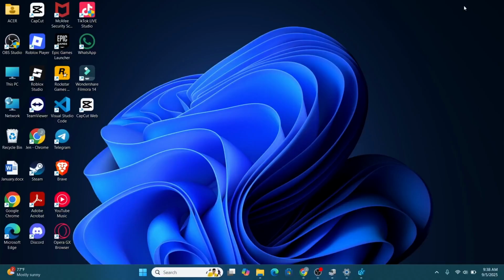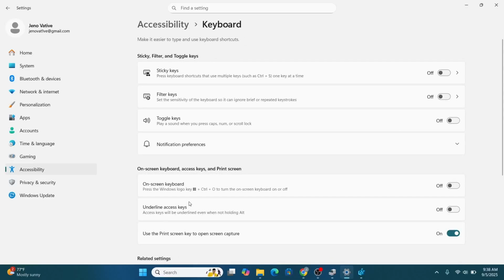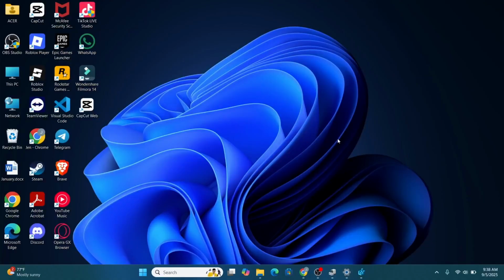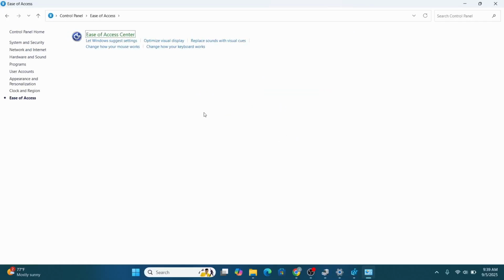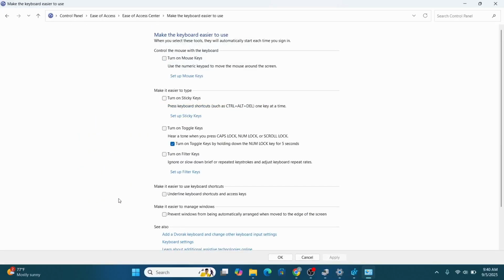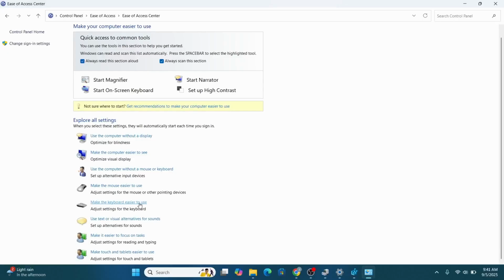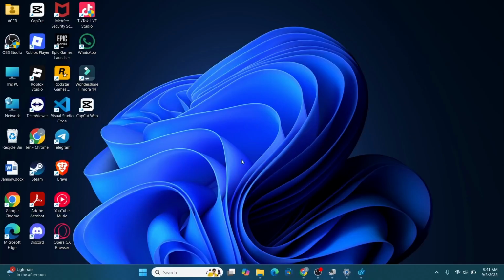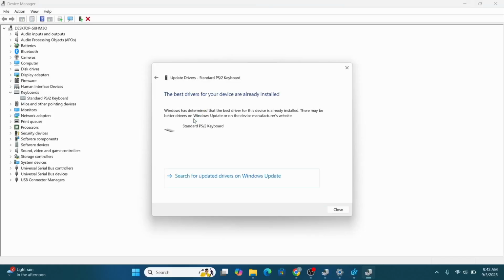How to Fix Shift Key not Working on Windows 11/10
How to Fix Shift Key not Working on Windows 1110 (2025)! Is your Shift key not working on Windows 1110? This video will guide you through the steps on how to fix the Shift key quickly and easily. Whether you're asking, "Why is my Shift key not working?" or need help with troubleshooting the issue, this tutorial has you covered. Learn the steps to restore your Shift key functionality and type without interruptions. Watch now to see how you can fix the Shift key on Windows 1110 today!

Timestamps:

00:00 How to Fix Shift Key not Working on Windows 1110
00:10 Why Is My Shift Key Not Working on Windows 1110?